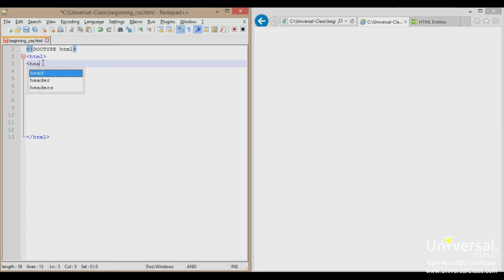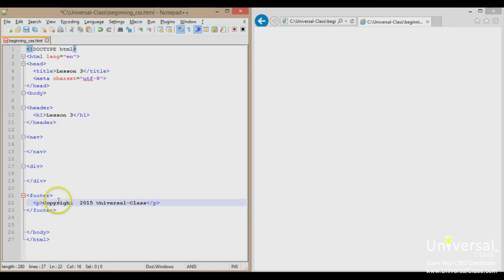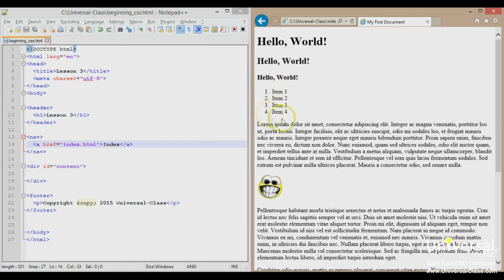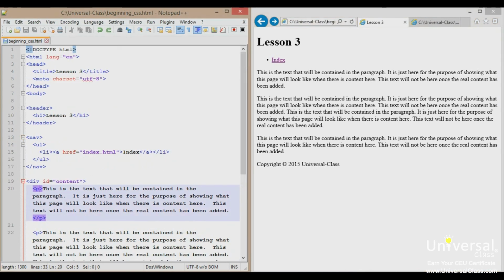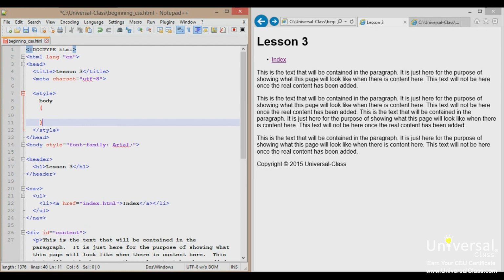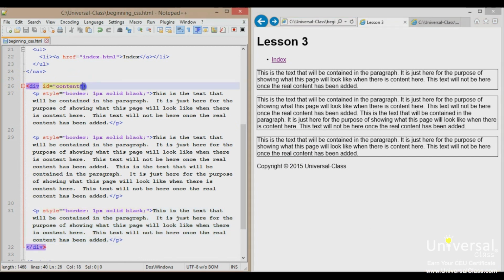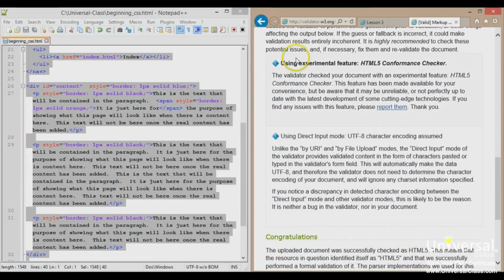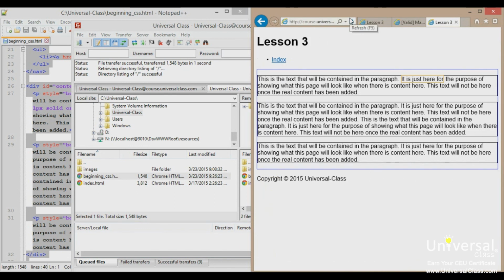How to Format Your Text Tutorial Using HTML5